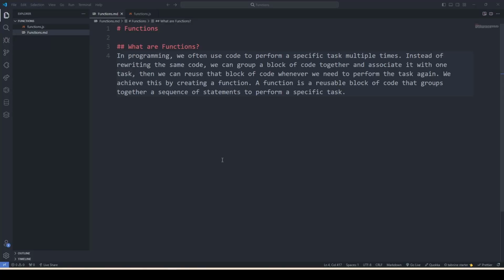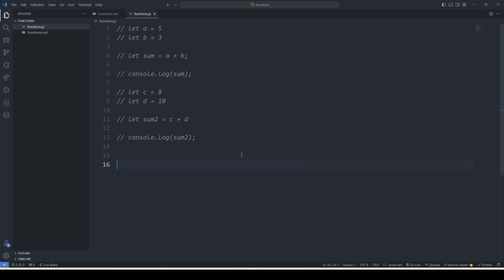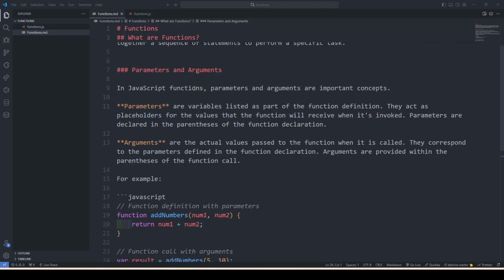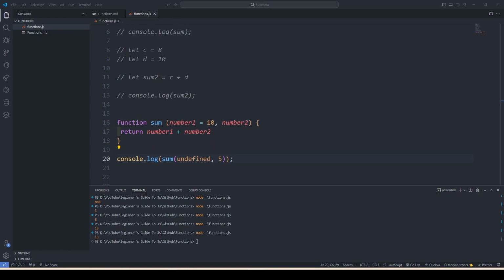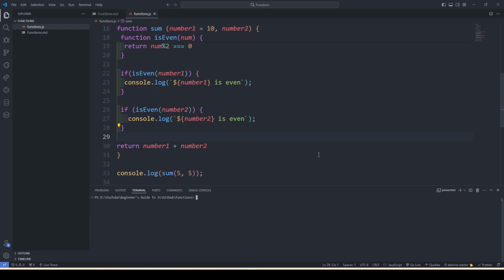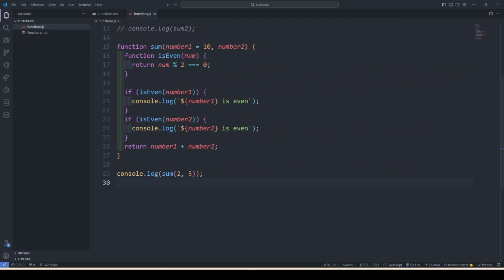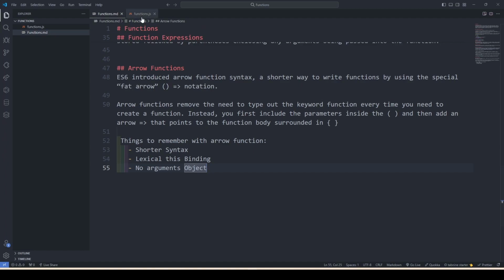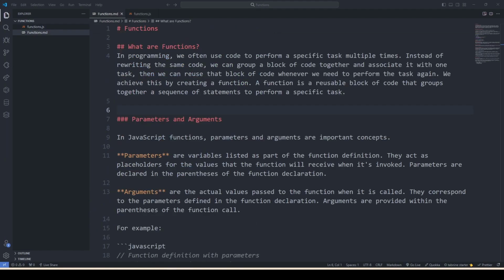Beginner's Guide to JavaScript: Functions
Welcome to the "Functions" segment of our Beginner's Guide to JavaScript playlist! In this video, we'll explore the essentials of functions:

Learn the fundamentals of functions and their significance in JavaScript programming.
Discover how to create functions to encapsulate reusable blocks of code for efficient execution.
Explore the concepts of parameters and arguments, allowing for dynamic input and versatile function usage.
Dive into default parameters, providing fallback values for function arguments when none are provided.
Unlock the concept of helper functions, leveraging smaller functions to enhance code readability and maintainability.
Understand function expressions as an alternative way to define functions, offering flexibility in code organization.
Master the syntax and benefits of arrow functions, providing concise and elegant solutions for function declarations.
By the end of this video, you'll have a comprehensive understanding of functions in JavaScript, empowering you to write modular and efficient code for your projects. Join us on this journey as we delve into the world of functions together!

Chapters:
0:00 Functions Introduction
0:40 Create a function
4:20 Parameters and arguments
5:00 Default parameters
7:20 Helper function
9:32: Function Expression
11:15 Arrow function